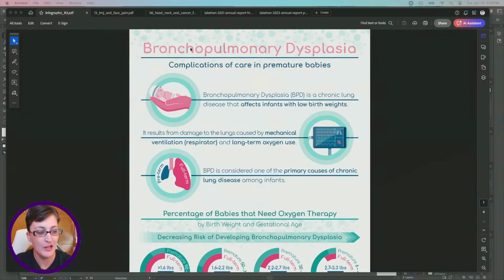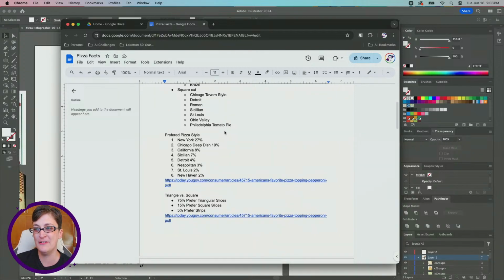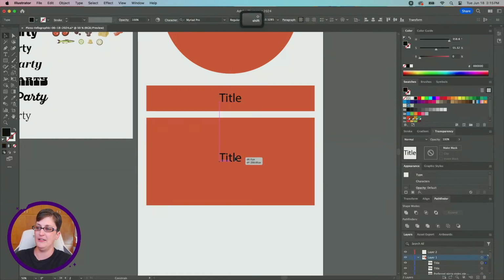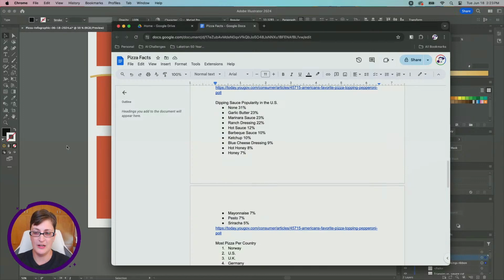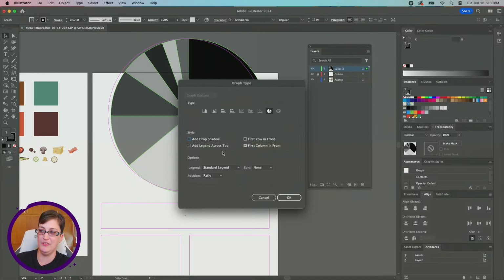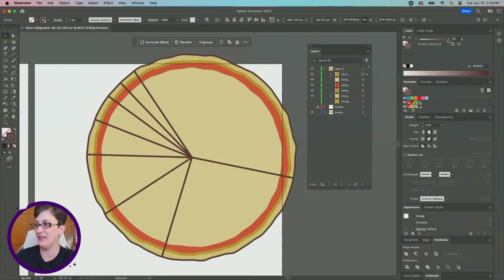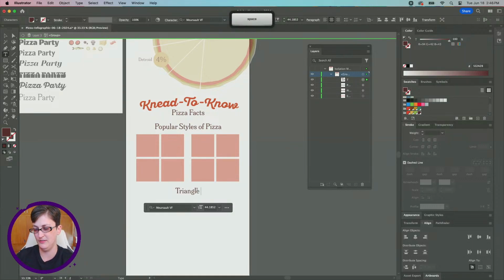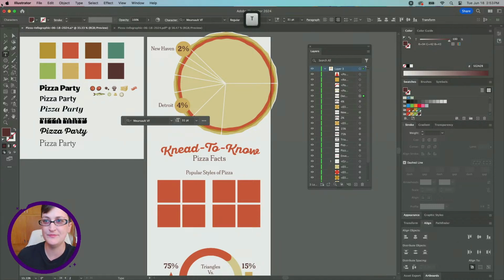Creating Appetizing Infographics with Jack Watson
Join Jack Watson and explore layout design, creating a pizza infographic utilizing Adobe Illustrator and Adobe Express. Learn how to create a strong visual hierarchy and represent different types of data to tell a story.

00:00 Start
00:30 Intro
01:28 Examples of infographics
06:18 Color palettes and illustrations
07:25 Pizza facts
11:54 Design layout - blocking in shapes
26:01 Converting shapes to guides
28:11 Pie chart w/ data
32:25 Illustrating the pizza pie chart
40:43 Adding an title for the infographic
42:18 Labeling the pie chart w/ data
46:42 Infographic imported to Adobe Express - creating a graph
50:33 Importing the graph from Adobe Express to Illustrator
56:13 Wrap up